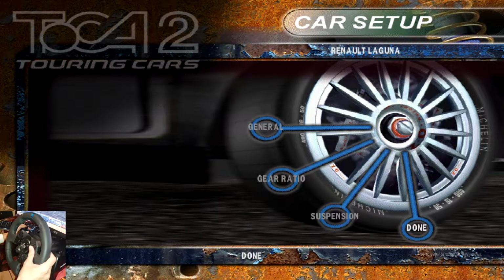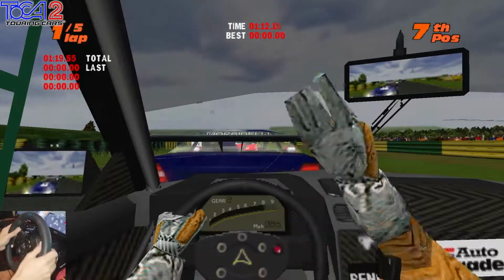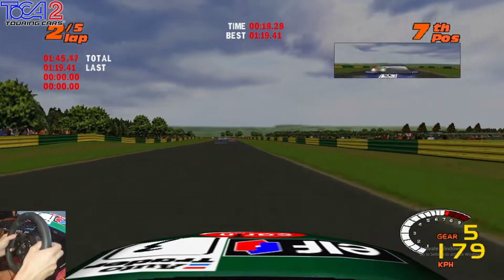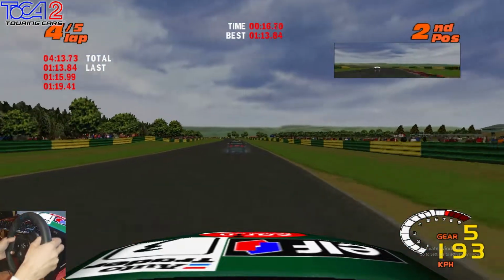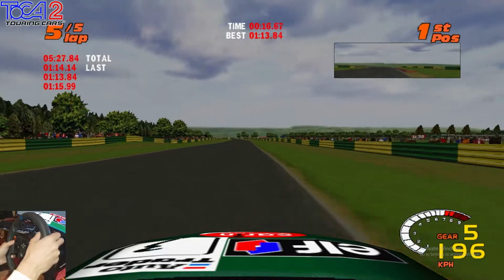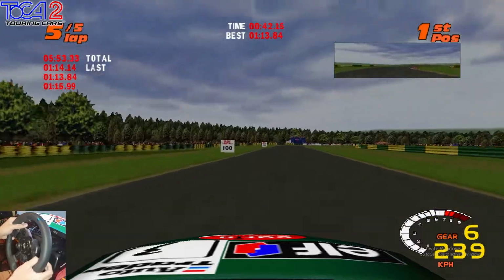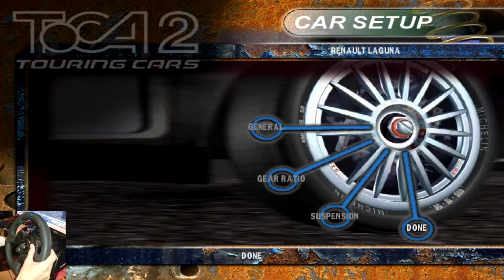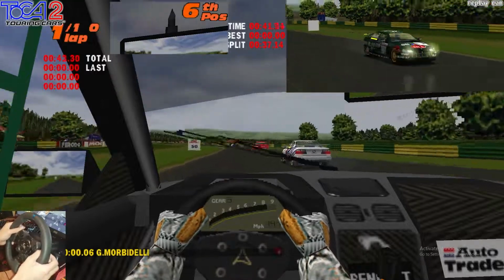Let's Play TOCA 2 Touring Cars - Expert Championship Rounds 13 and 14 Croft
Replay cam available only for the feature race!
Welcome to my video of Let's Play TOCA 2 Touring Cars   Expert Championship Rounds 13 and 14 Croft !
Tricky circuit, aggressive drivers and fast paced grid, we have a hard time keeping an edge in the feature race and our tires degrade quickly! We still managed to deliver a good performance!
Lot's of fun and pure nostalgia from the 1998 British Touring Car Season that is simulated in this exquisite game. Thanks a lot! Have a great day!

PC Hardware Setup:
◾️ AOC 32" Curved Monitor C32G2ZE 244hz 0.5ms
◾️ Nvidia GeForce RTX 3060 Ti 8GB GDDR6 Twin Edge LHR
◾️ RAM - G.SKILL Ripjaws V 16GB (2x8GB) DDR4 3200MHz CL16
◽️ SSD M.2 2280 Western Digital Black SN750 500GB 3D NAND NVMe
◾️ Motherboard - ATX Gigabyte B550 Aorus Elite V2
◾️ PSU - Seasonic Core GM 650W Semi Modular 80PLUS Gold
◾️ Case - ATX Nox Hummer Quantum RGB Full Tempered Glass
◽️ Krom Kammo Mouse
◽️ Motospeed c92 ck108 Mechanical Keyboard
Sim Racing Gear:
◾️ Logitech G923
Capture or Recording hardware:
◽️ Focusrite Scarlett 2i2 Studio
◽️ Focusrite CM25 gen 3 condenser microphone
◾️ Samsung A50 using Droidcam
◾️ Boya VG-350 kit